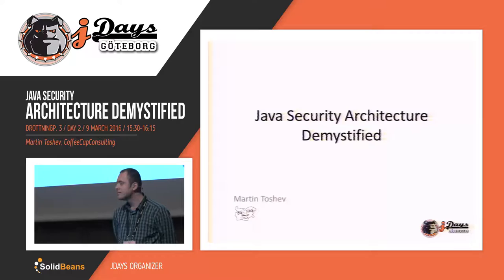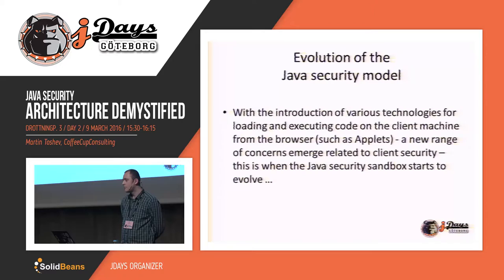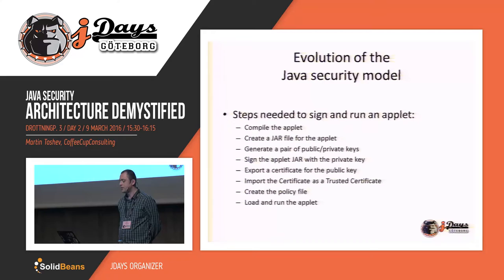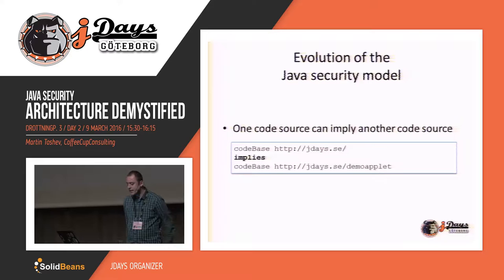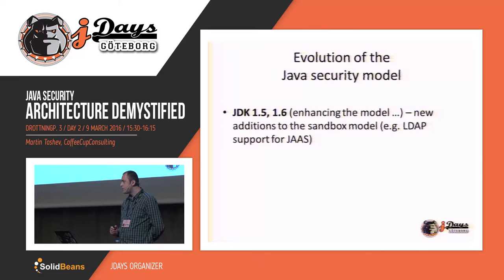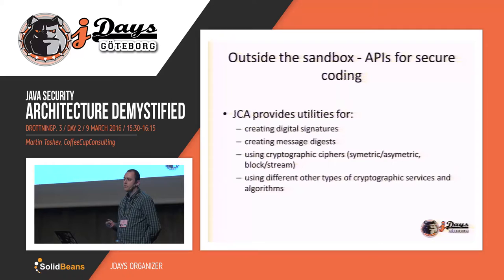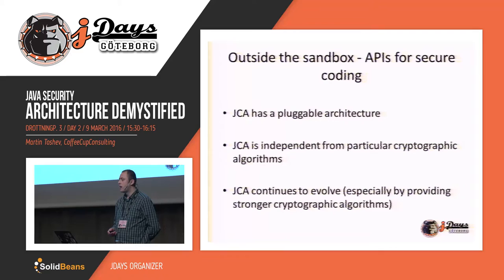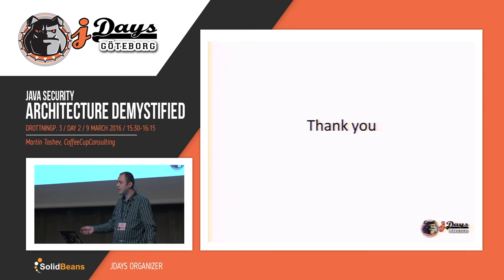Java Security Architecture Demystified. Speaker: Martin Toshev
The session provides an overview of the security architecture of the Java platform in terms of its evolution throughout the versions of the JDK up to JDK 9 and beyond. The security utilities that fullfill the security portfolio of the JDK will be discussed briefly along with several guidelines in designing and implementing secure applications by following security best practices. Agenda: - Evolution of the Java security model - Outside the sandbox - APIs for secure coding - Designing and coding with security in mind.

jDays 2016